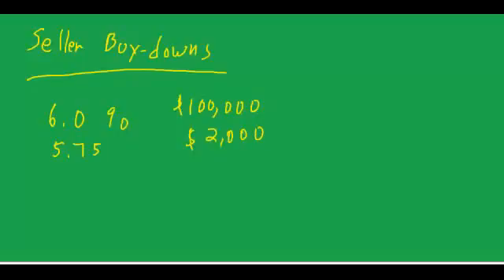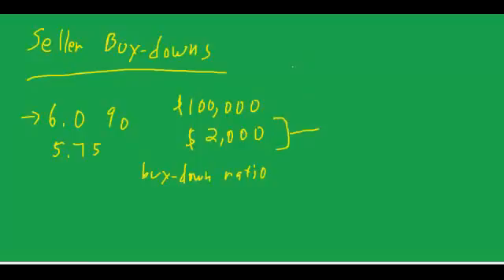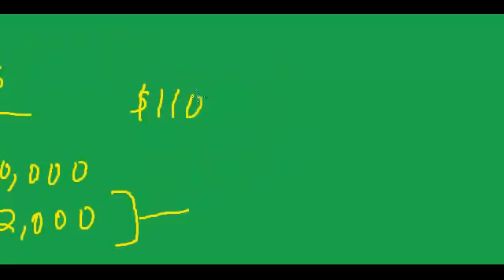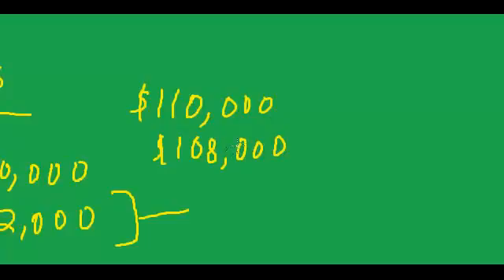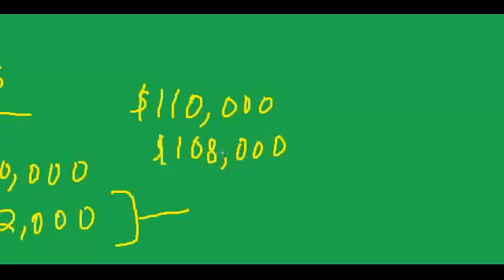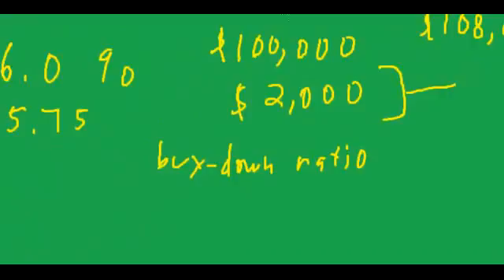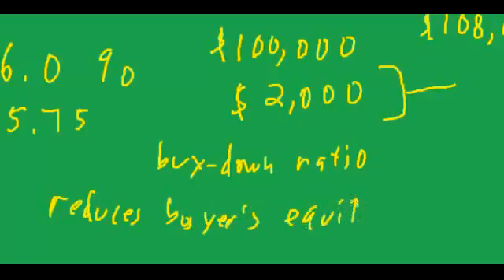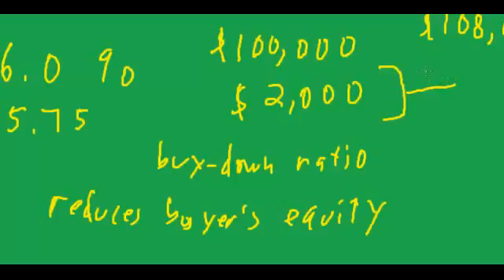Seller buy-downs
Objective: to see the appeal of having a seller "buy down" the interest rate on the borrower's mortgage. But how does this affect the risk faced by the lender?